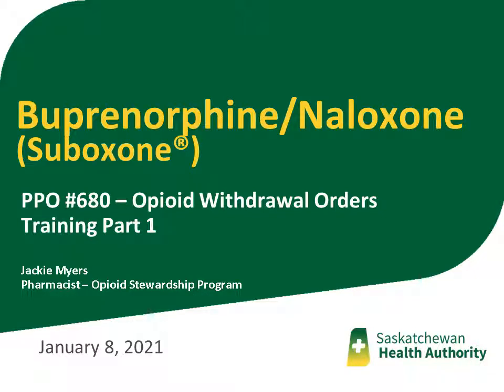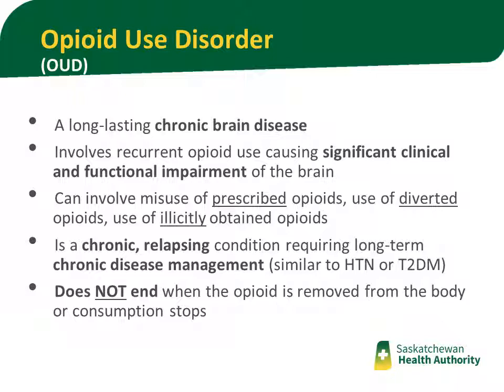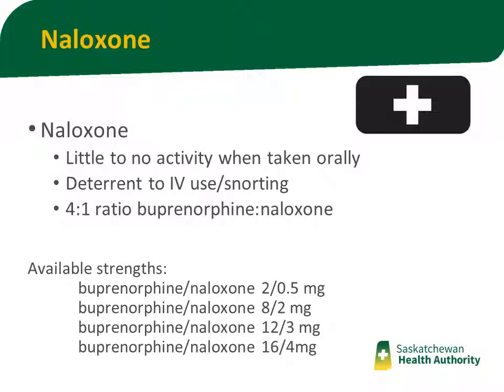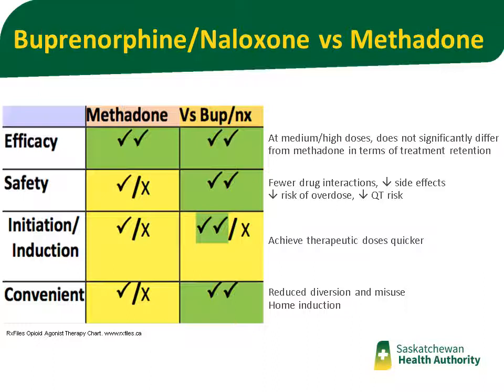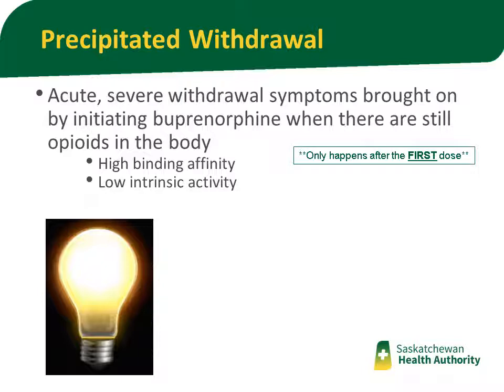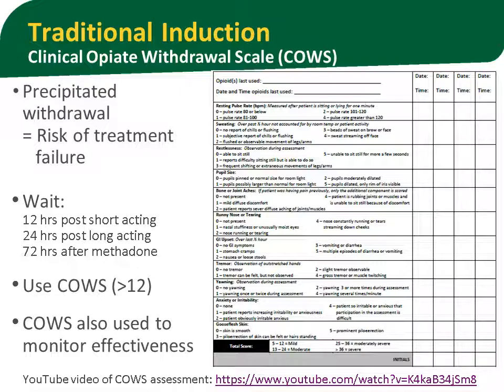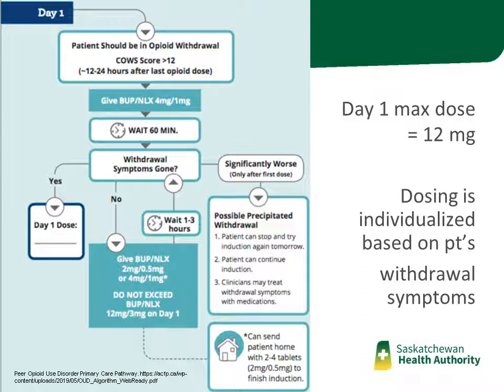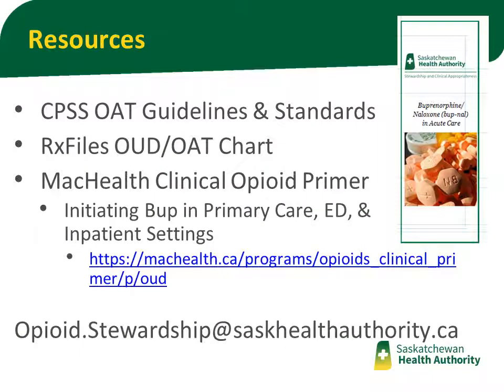Opioid Withdrawal PPO #680 Training Slides 1 Bup Nal (Jan 2021)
Training Slides 1
This presentation is for nursing staff and other clinicians in the former RQHR who may be responsible for patients being treated by PPO #680 – Opioid Withdrawal Orders.  This is presentation 1 of 2 and will take about 20 minutes to view.  The goal of this presentation is to discuss buprenorphine/naloxone (Suboxone®) and its role in treating opioid use disorder, along with administration, monitoring, adverse effects, and process for initiation.  After you have completed viewing this presentation, please access Training Slides 2.